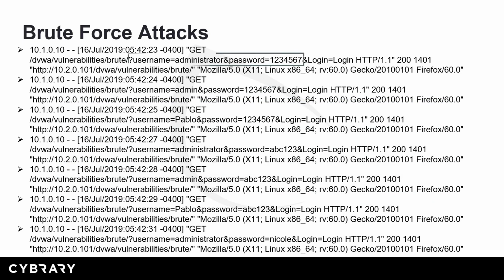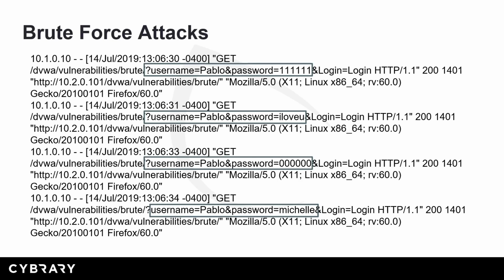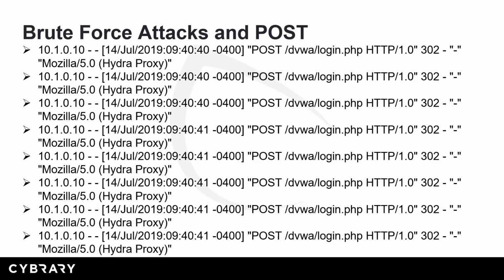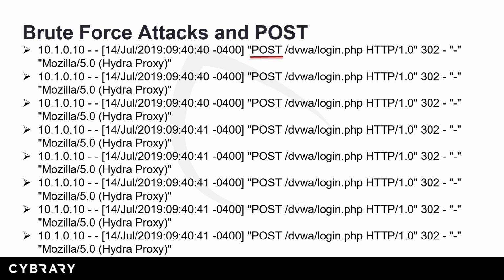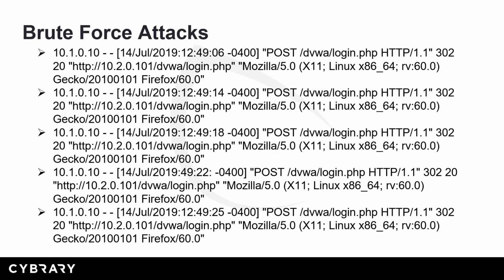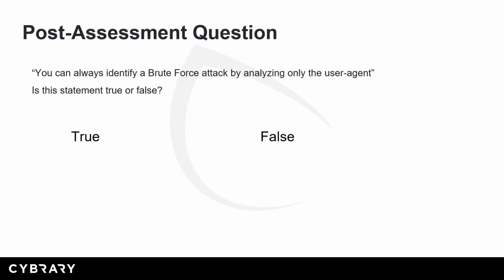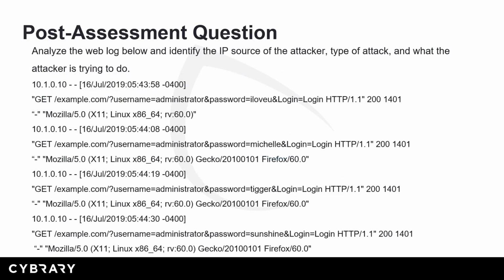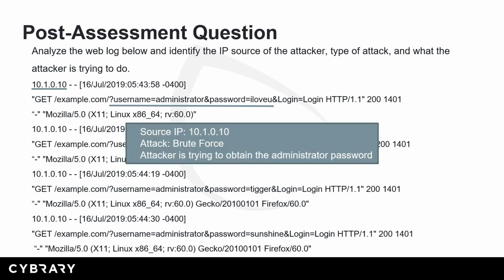Brute - Mas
asdasd